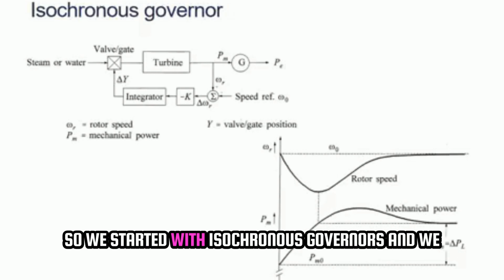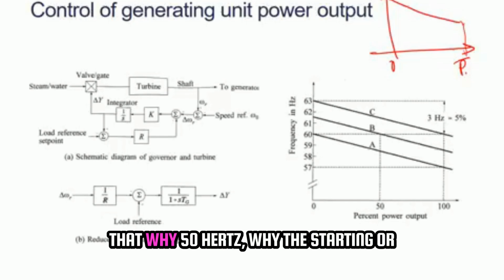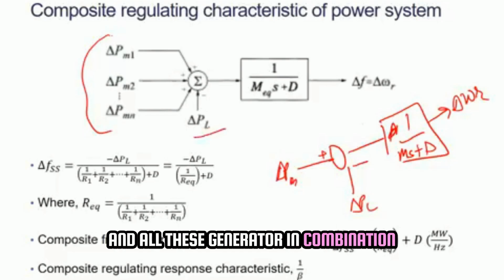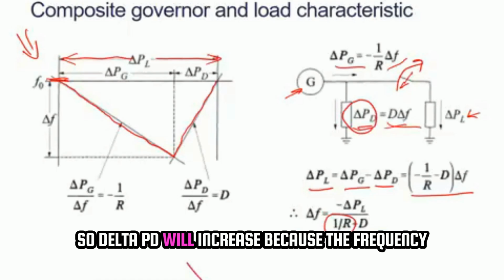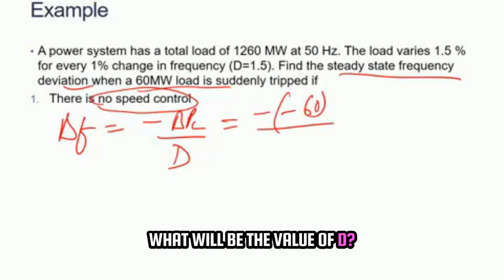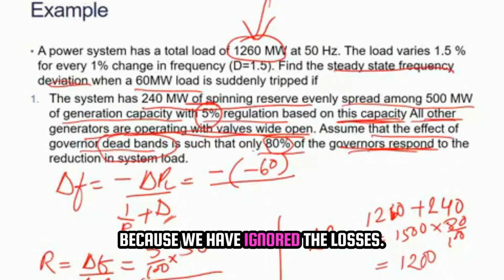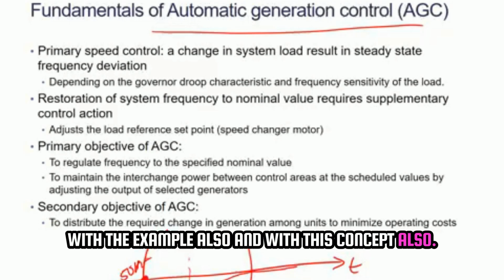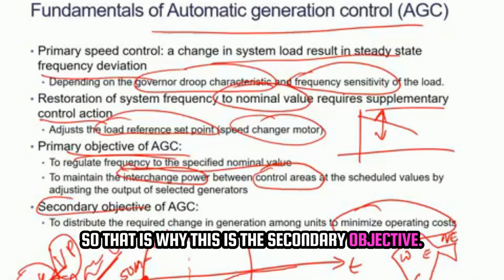Lecture 36: Control of Active and Reactive Powers